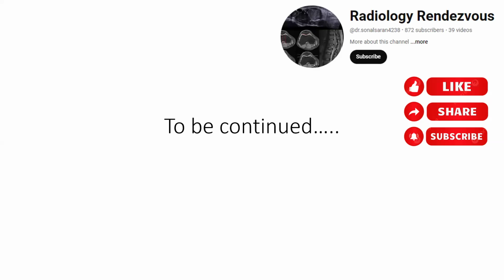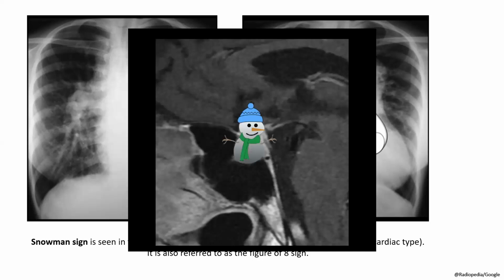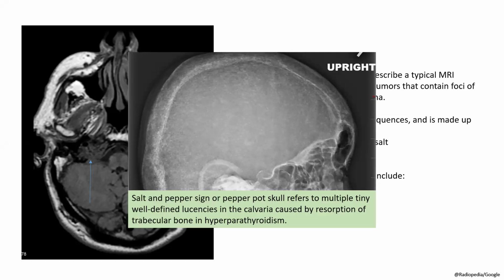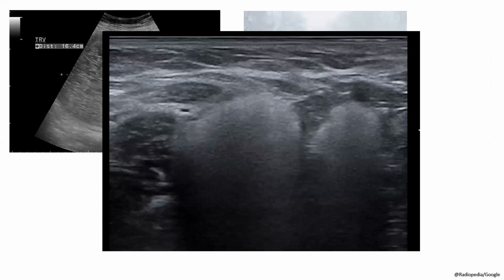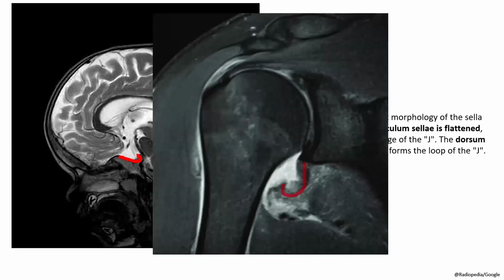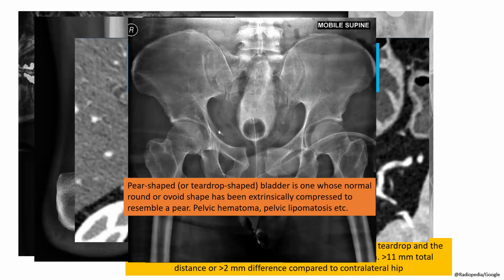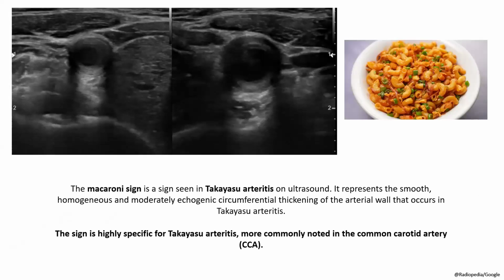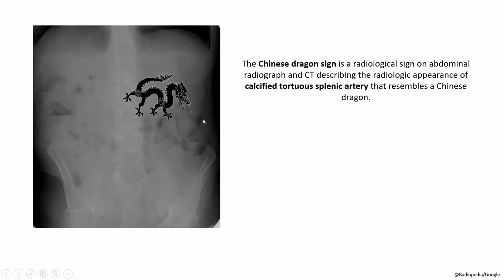Signs in Radiology 4